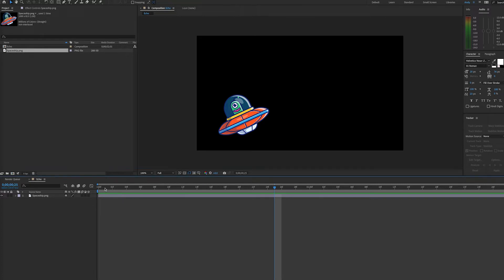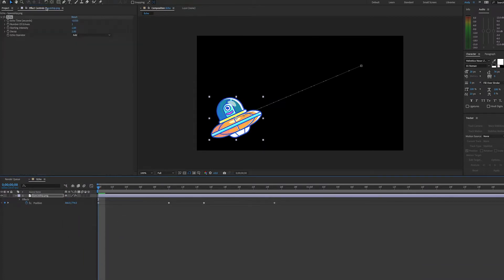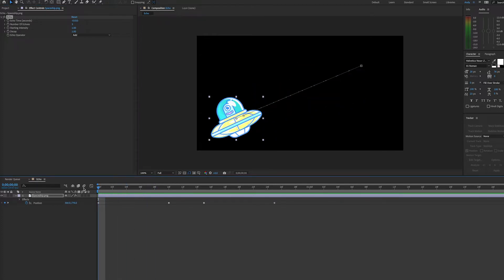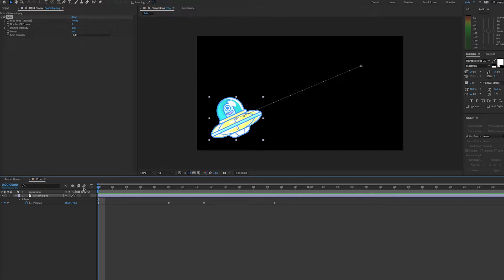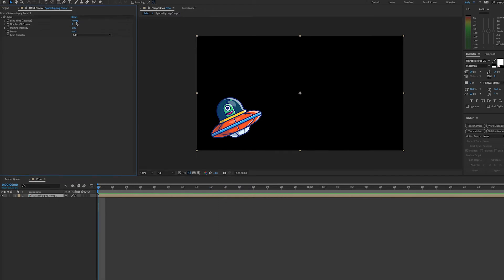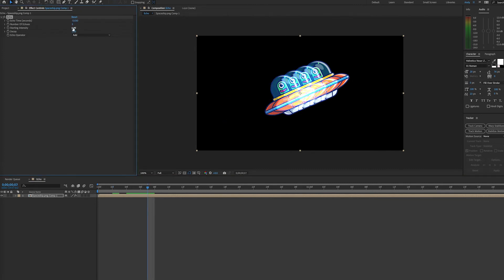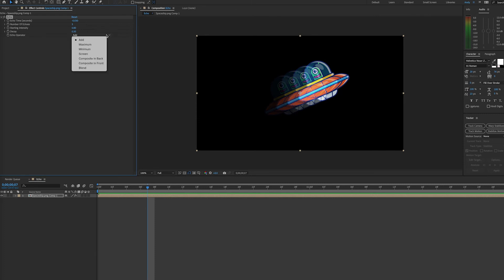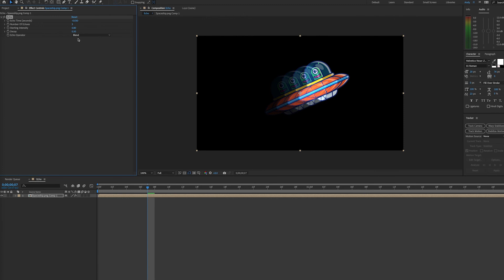After Effects Tutorial - Echo Effect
The Echo effect in After Effects combines frames from different times in a layer to create a visual trail, useful for animating motion or creating smearing or streaking effects.

First, note that your layer must have motion within. For example, a video clip of a person breakdancing would work. If you layer is a still object that you move by changing keyframes, the Echo effect will not have any effect on this layer unless you precompose it.

Once you apply the echo effect, there are several effect settings to note. Echo time is the time between echoes. Note that is you have a negative value, echoes will be created from previous frames. But, a positive value will create echoes from future frames.

Then, choose the number of echoes, your starting intensity (or opacity) and the decay (falloff based on the ratio of an echo’s opacity to the preceding echo’s opacity).

Finally, the echo operator combines your echoes.  The default of “Add” adds the pixel values of the echo together, which can create a high intensity white look. Other settings include maximum pixel value, minimum pixel value, screen (a less intense version of add), composite in back (current frame image appears in back), composite in front (current frame image appears in front), and blend (which averages the echoes).